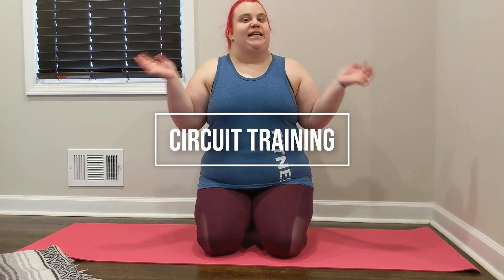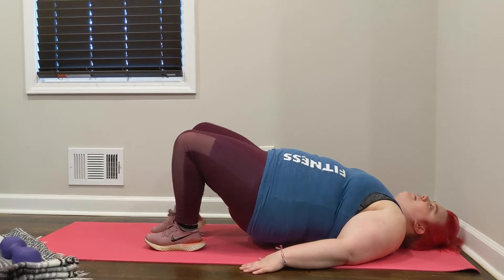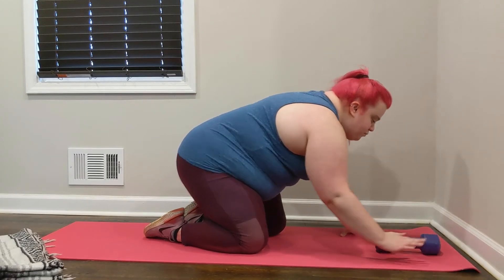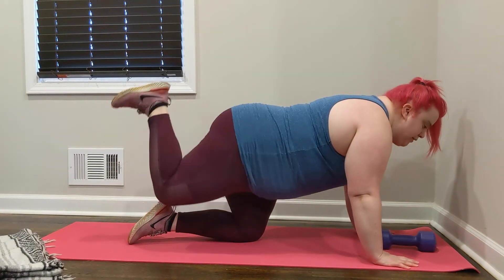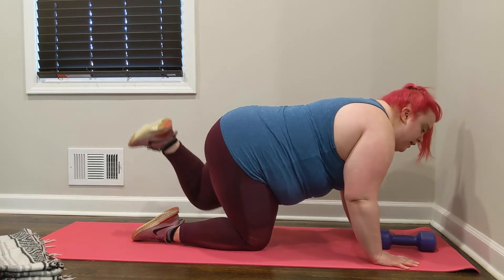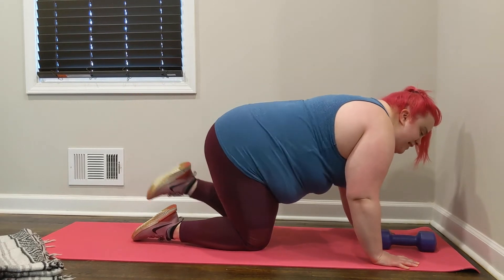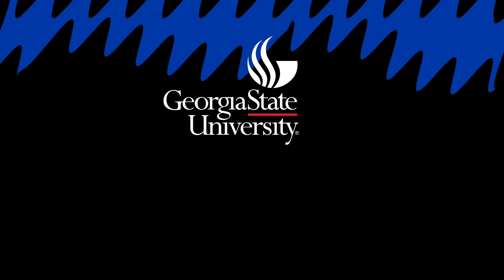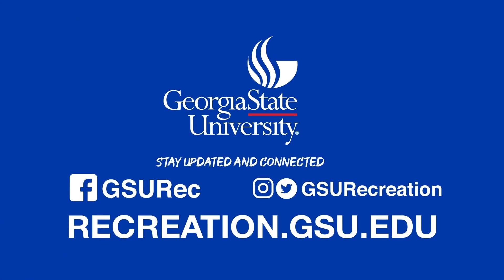Circuit Training with Marisa - FEB. 15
For today’s Circuit Training class we will be focusing on the glutes. 1 round of this workout will last about 5 minutes.  Each exercise is 30-45 seconds. Rest for 30-60 seconds between rounds. Please warm up beforehand for 5-10 minutes, and cooldown afterwards for at least 5 minutes.

Exercises:
Marching Glute Bridge
Donkey Kicks
Single Leg Circles
Abductor Raises

Workout:
Marching glute bridge - With your back flat against the mat, and feet planted on the floor hip distance apart, send your booty up and alternately lift your feet up off the mat in a march.
Option - If this is too difficult, proceed with non-marching glute bridges.
Option - To make this harder, place a free weight across your hips.

Donkey kicks - Starting from tabletop position, bring your right leg up in a 90° angle, and pulse it up and down.
Option - To make this harder, place a free weight behind your knee.

Single leg circles - While positioning yourself up with your forearm flat on the mat, perpendicular to your body, point your toe and circle your right leg around in circles.
Option - To make this easier, lay flat on your arm, using it as a cushion.

Abductor raises - While positioning yourself with your forearm flat on the mat, perpendicular to your body, use your top leg as a kick stand in front of the bottom leg, and lift the bottom leg up and lower back down.  It should be a small movement.